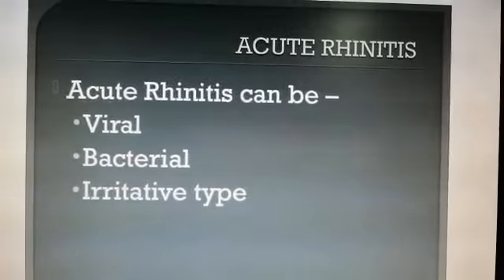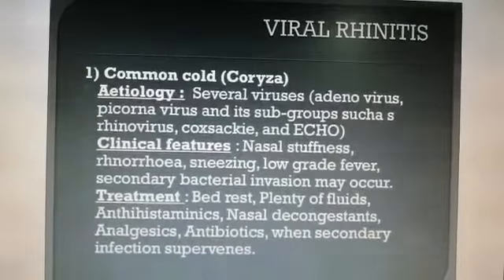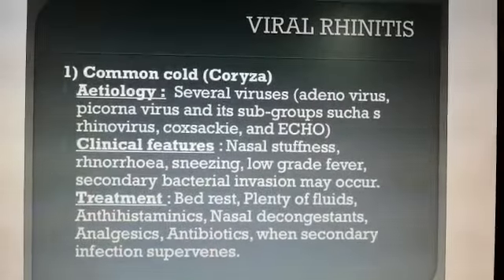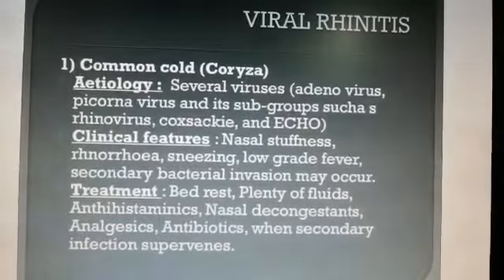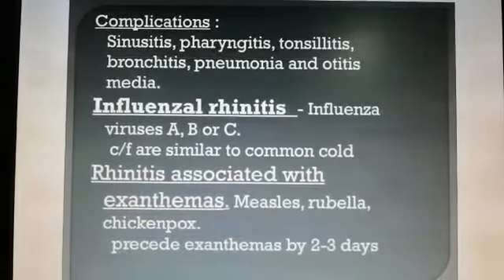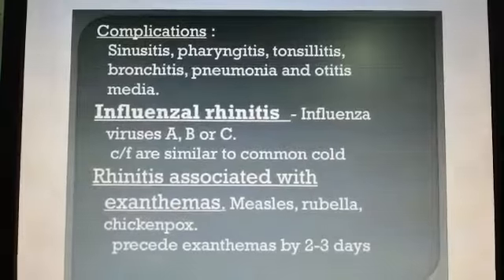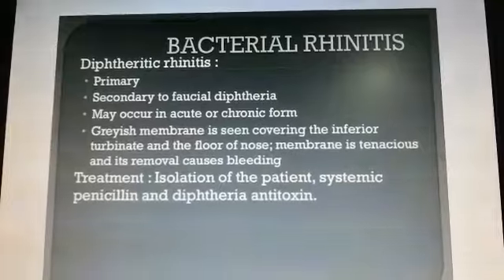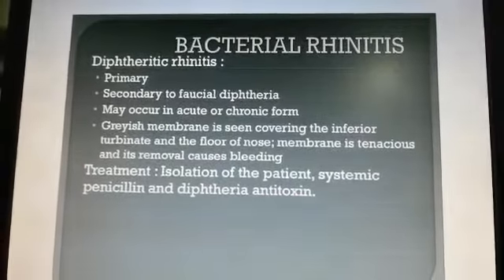ENT 4th Yr Lecture 2-7-2020 Acute Rhinitis